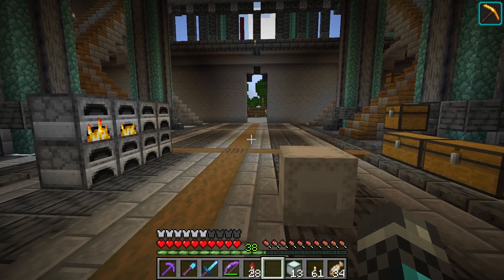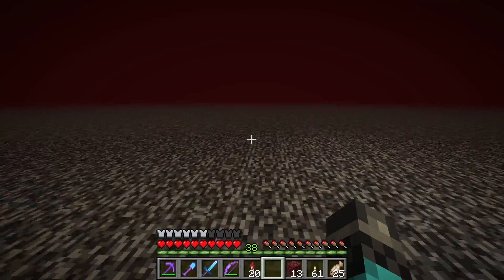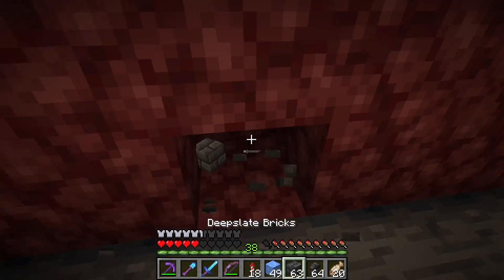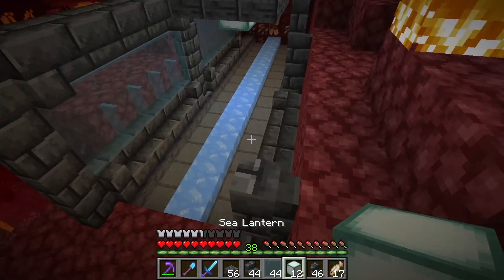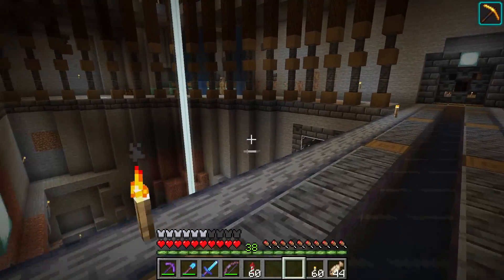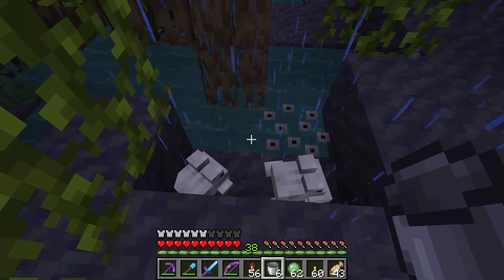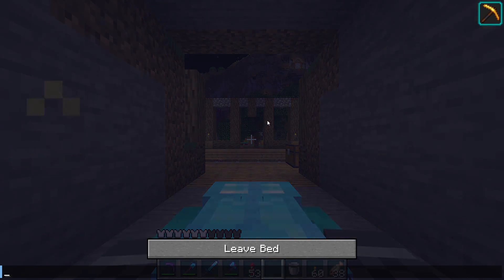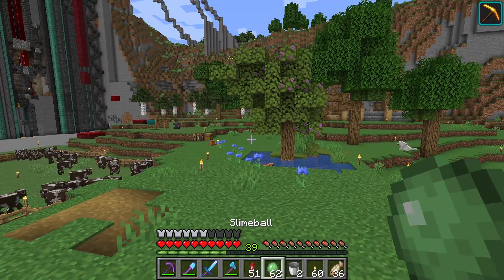Work to be done (Ep. 12) - Jasolab Minecraft LP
We introduce a couple of projects that I'll be working on off-screen as they aren't too interesting to see. Then we take a visit to the new swamp biome to get some materials.

Oh btw I was trying a new editing software for this video. So sorry about any of the audio mistakes or if any part of the video looked weird. I'm still working out how to use it. I went back and tried to fix a few things but in the end it was taking too long to render the video over and over. I wanted to get this video out as I didn't want to delay the video any longer than it need be.